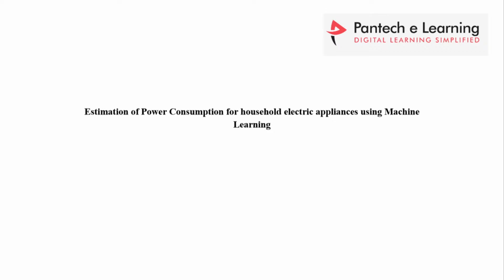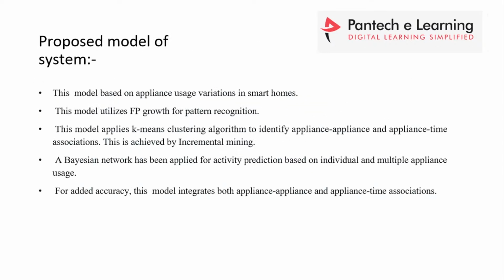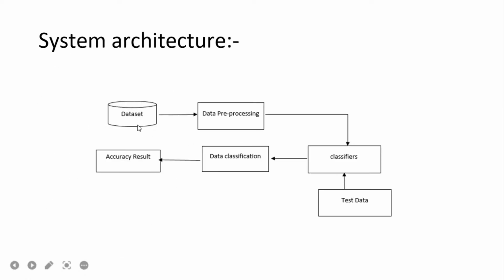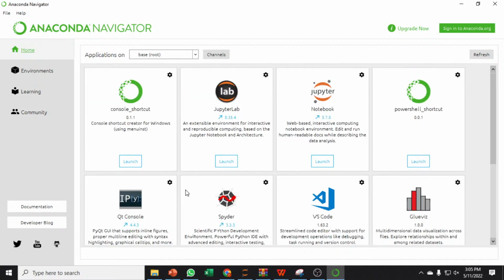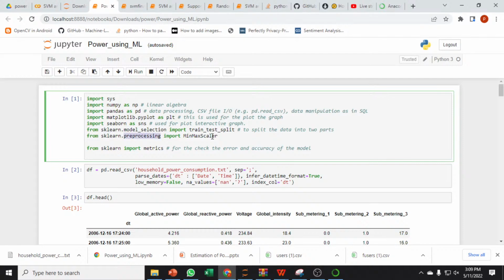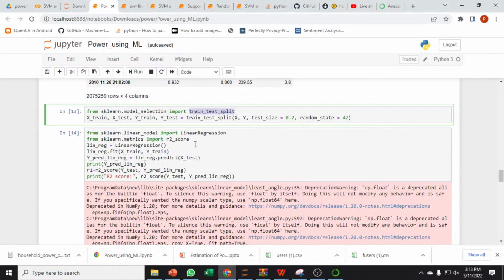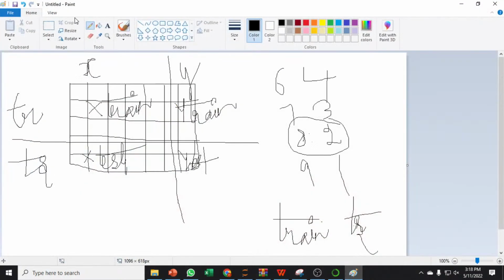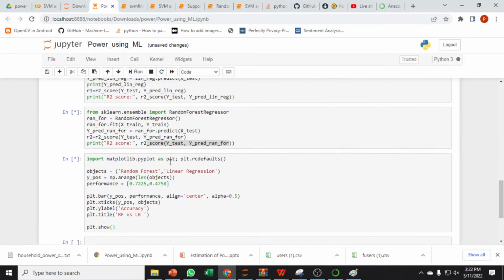estimation of power consumption using ml